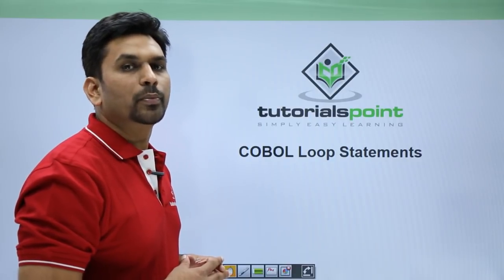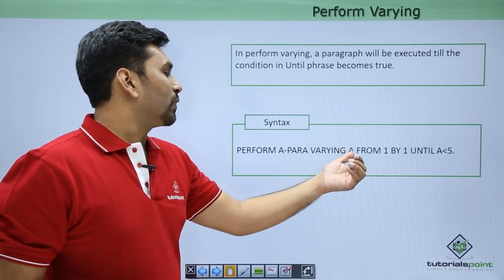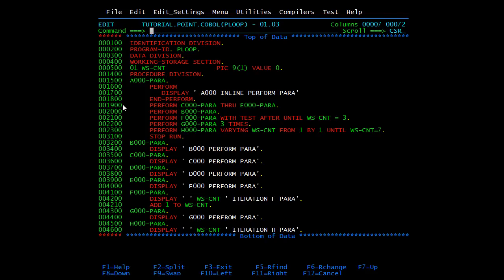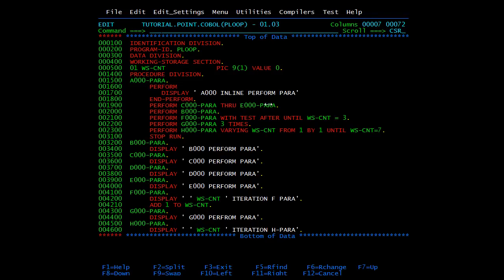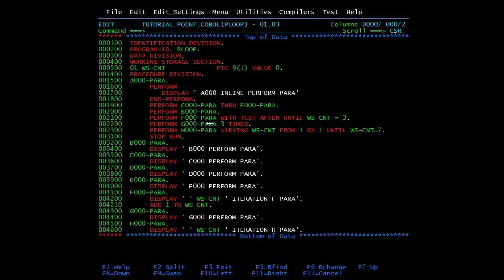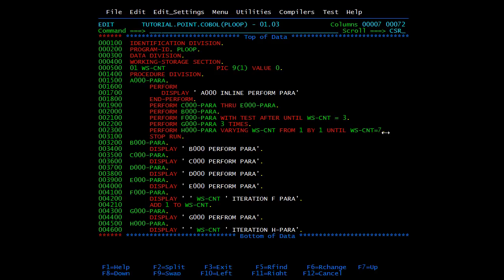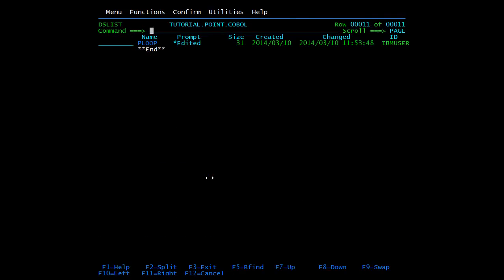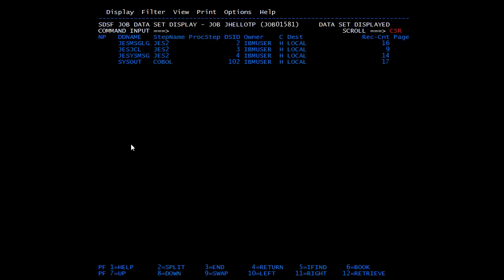COBOL - Loop Statements